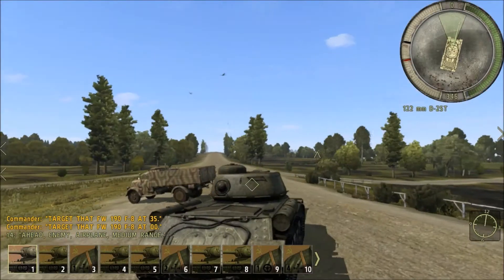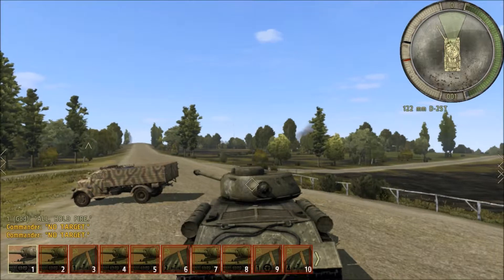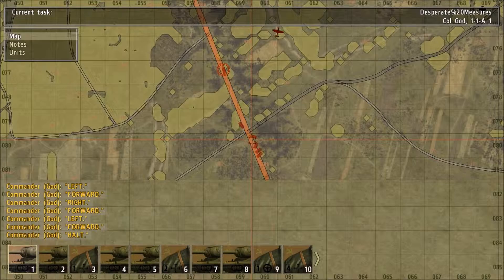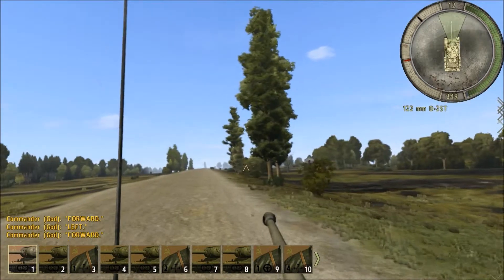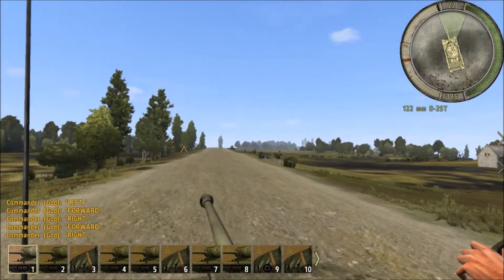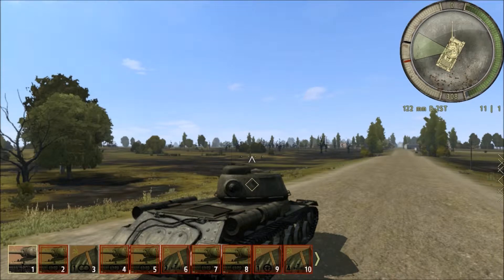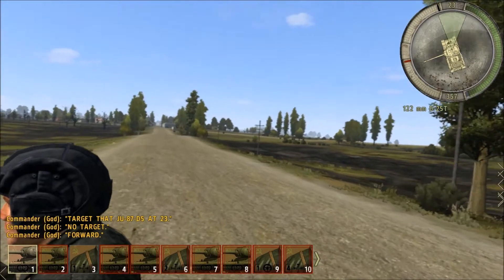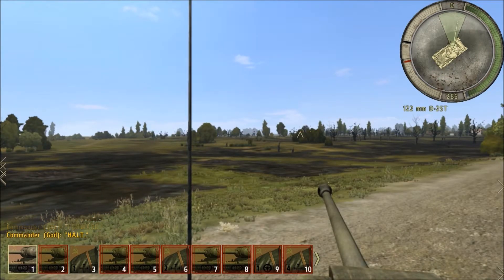Lets Play Iron Front: Liberation 1944 Desperate Measures Redux Part 1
Just what what happens when my IS-2s encounter a Stuka